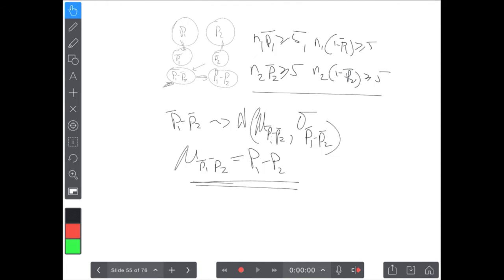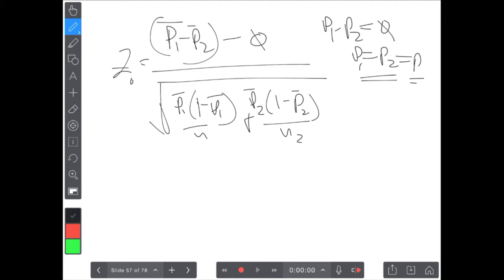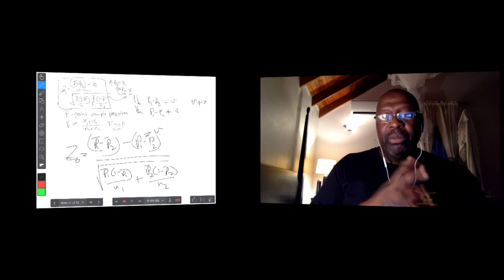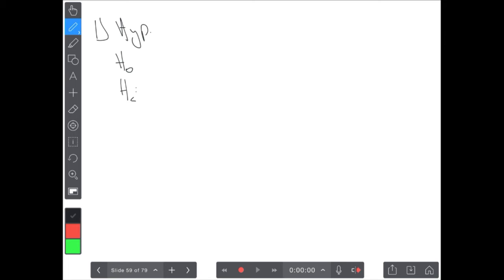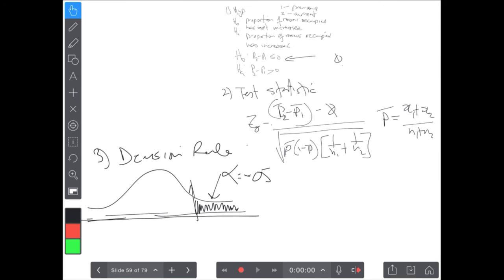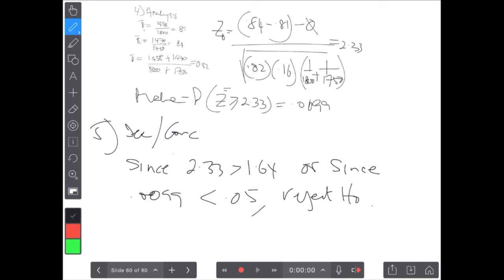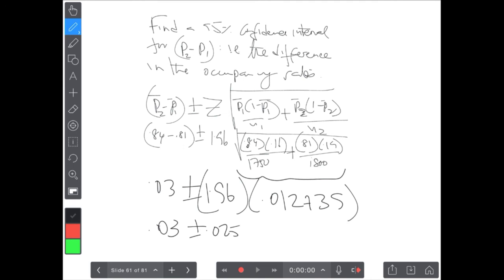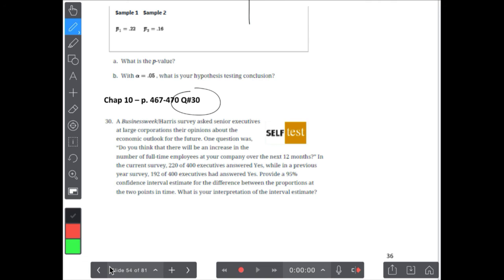Inferences about the Difference Betwen Population Proportions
Interval estimation and hypothesis testing about the difference between two population proportions.